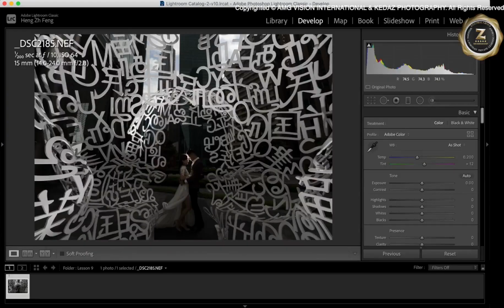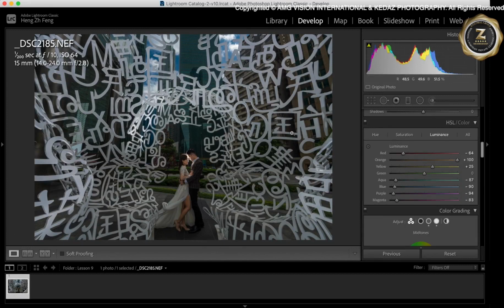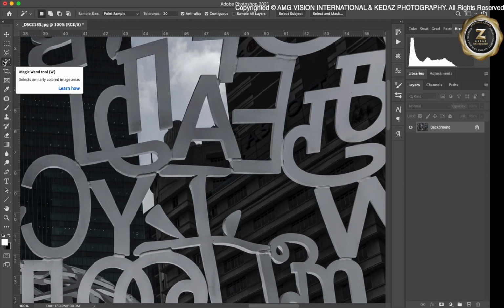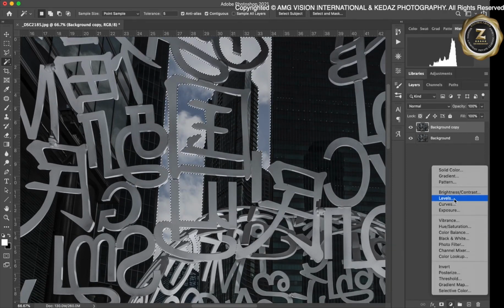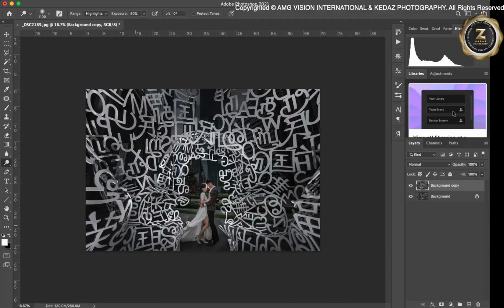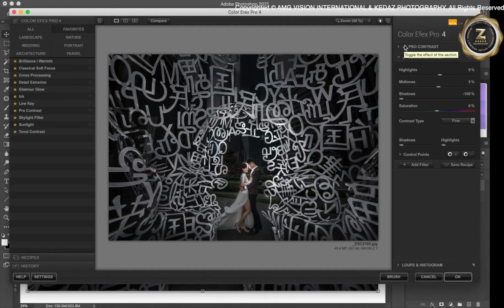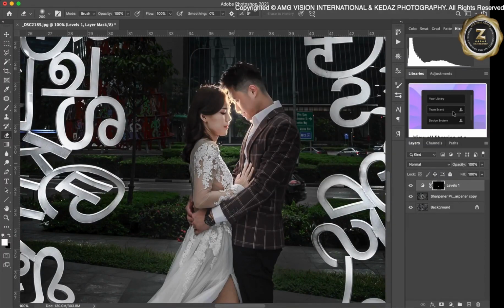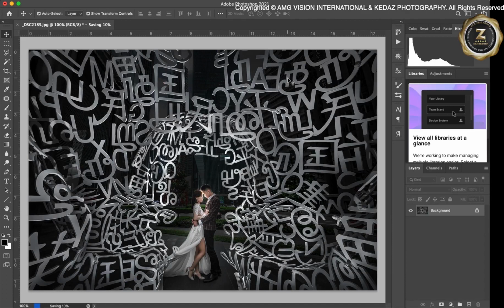Khóa Học Blend Màu HDR Keda 009